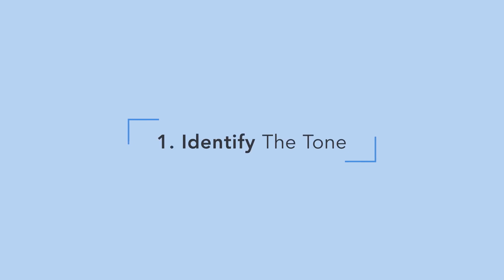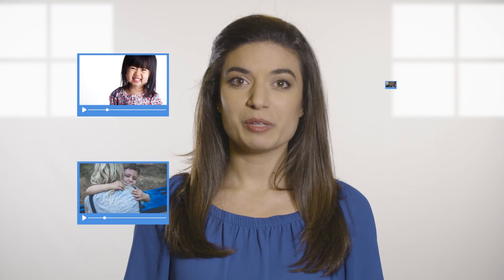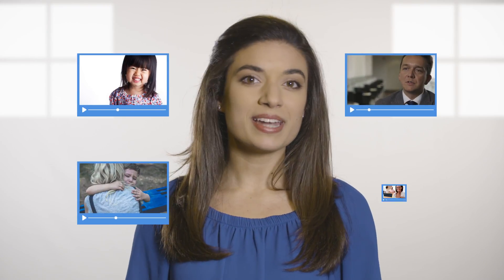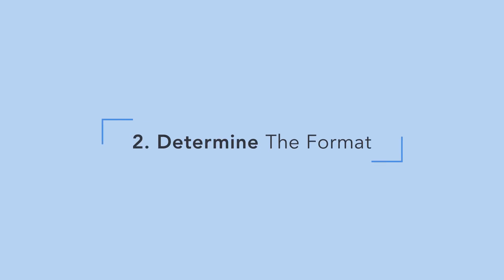5 Steps to Defining an Approach for Your Video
In some cases, a great idea for a video just pops into your head. But most of the time, it takes work to develop an idea. If you want your video to hit on all of the objectives….you should establish a solid approach up front. Let’s take a look at the five steps needed to build a structure for your video content.